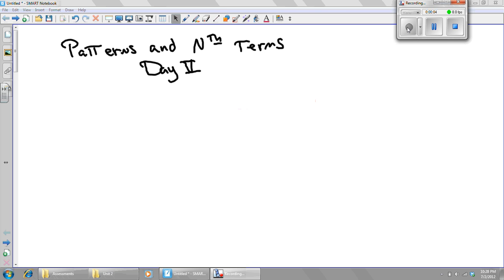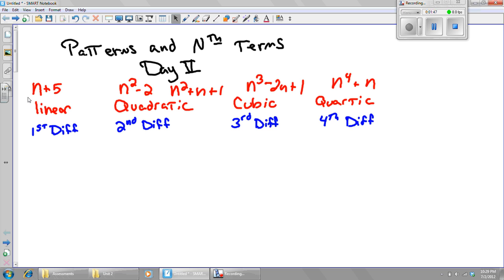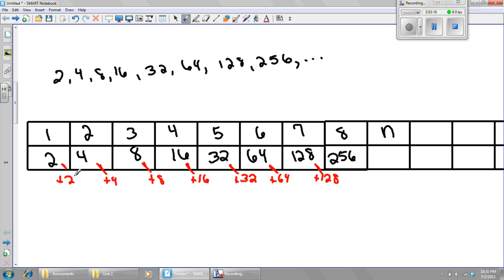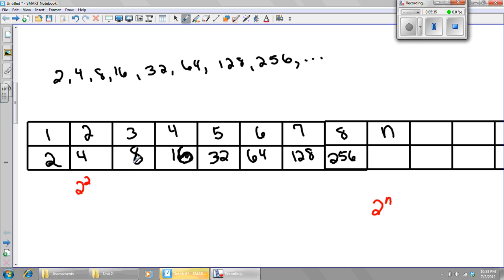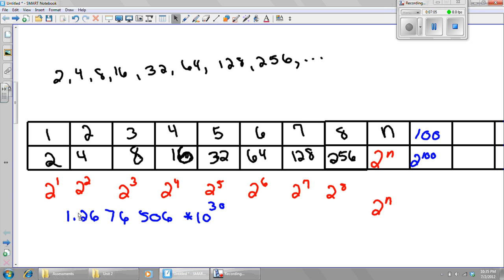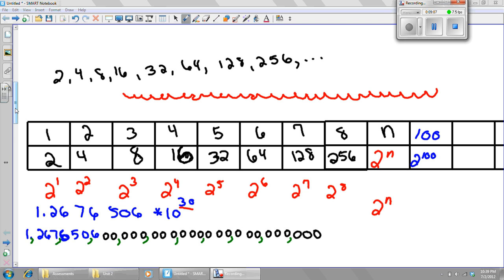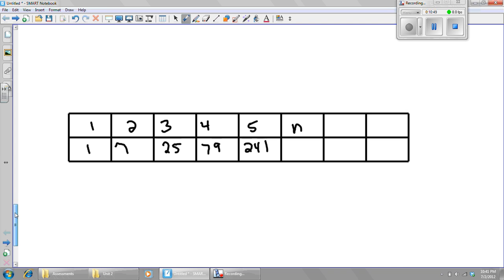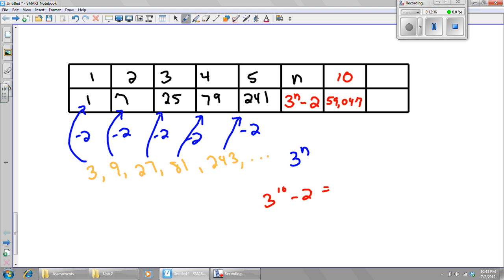Oct 8 Algebra day 5 Number Patterns D 4